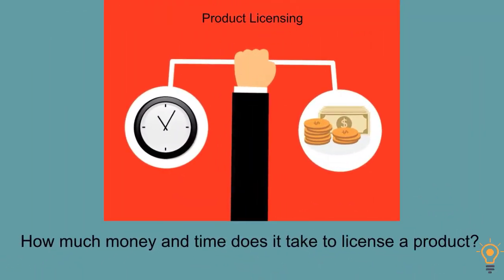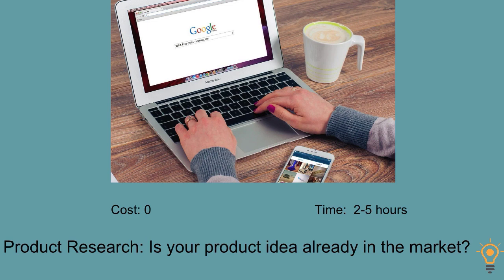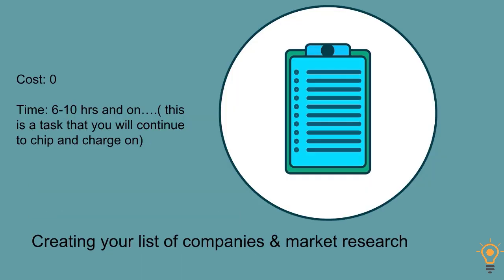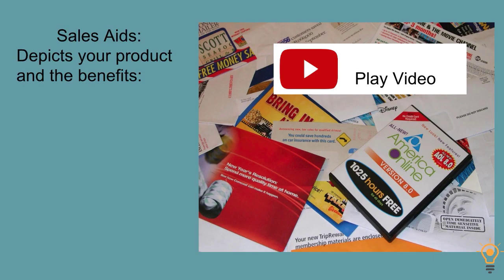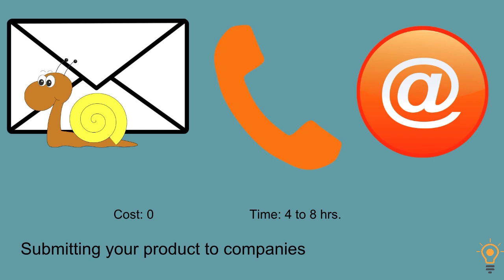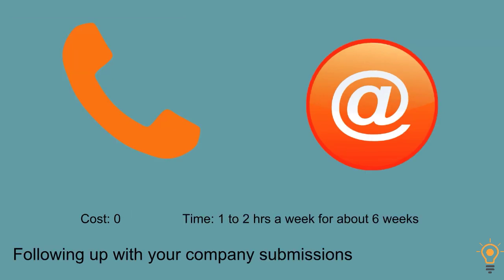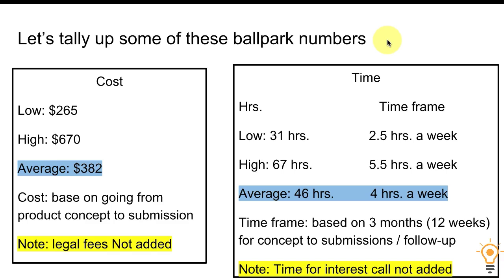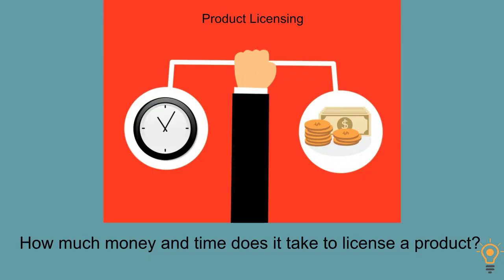How Much Does It Cost To License A Product To A Company?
Product Licensing is a very affordable way to get your product to market. It’s become more mainstream and growing in popularity with both inventors and companies alike.

More and more Companies are looking for products to license

And with the popularity of invention shows like Shark Tank and Make me a millionaire Inventors, more and more people are inspired and are coming up with new and improved products.

But what is Product licensing? ( see our yt on “what is product licensing”) and how much does it cost to license a product?

In this video, we look at all the steps and tasks that one needs to license a product, and then we review the “cost” and “time” associated with each of those steps to better understand how much it costs to license a product.

One of the advantages of product licensing is that much of what needs to be done to go from concept to summiting your product to companies for interest can be done by you, so generally, there is very little cost and risk involved.

What we cover in this video: the time and estimated cost associated with the steps in the product licensing process:

• Product searching to ensure the product is not already in the market.
• Parent searching to make sure the product is not already in the market
• Patent searching yourself or hiring someone
• Creating a list of companies that License products
• The options and cost to make a prototype of an invention
• Creating your sales aids: sale sheet and sales video
• Protecting your product:
• Provisional Patent cost
• Submitting your product to companies for interest and following up
• Licensing agreement: licensing lawyer

New to the industry?
We have a free course that goes over the different choices you have to get your product to market and has a lot of valuable information on the industry as a whole: how to protect your product, who's who, the steps, cost, timeline, What is the best prototype to start with, much more! It's a good place to start. As you move your product forward, you will have a better idea of what to expect and how to work with companies in the industry. Please feel free to DM me, and I can send you links to other valuable free info that can help.